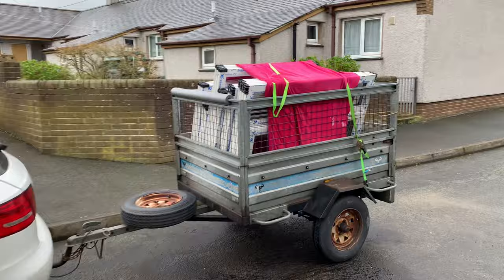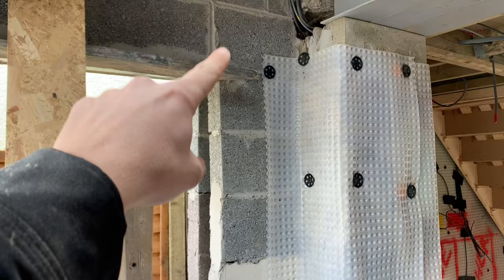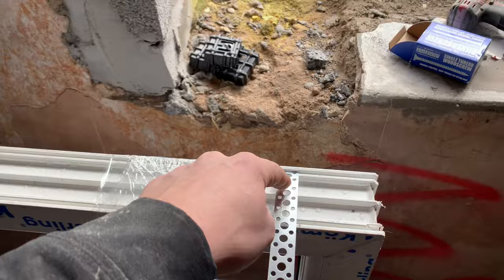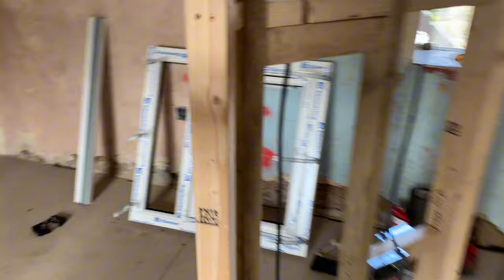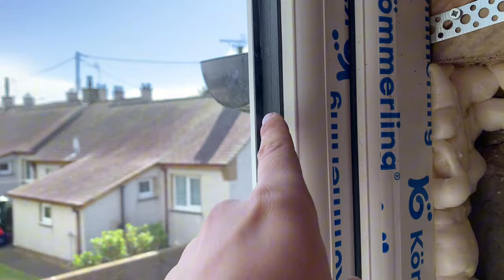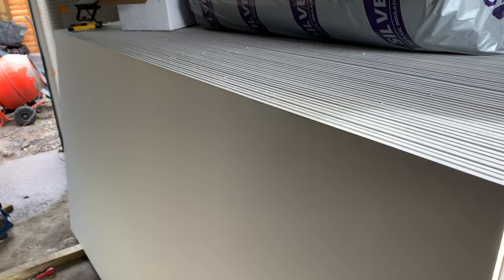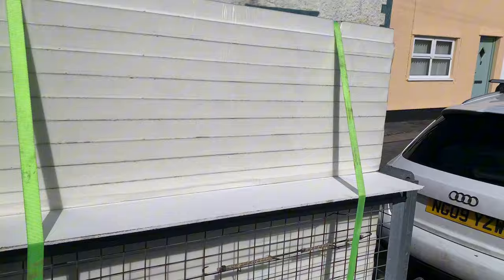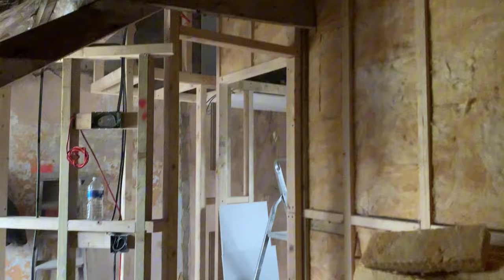JUST THROWING MONEY AT IT - S1 Episode 26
Welcome to Season 1 Episode 26 of the Anglesey Welsh Cottage Project! Join us as we embark on a thrilling journey of transformation, tackling the restoration of our cottage development with a progress update!

Don’t miss out on the excitement and inspiration as we continue to breathe life into the Anglesey Welsh Cottage.

Recap: ROCK CRUSHING FUN - S1 Episode 25